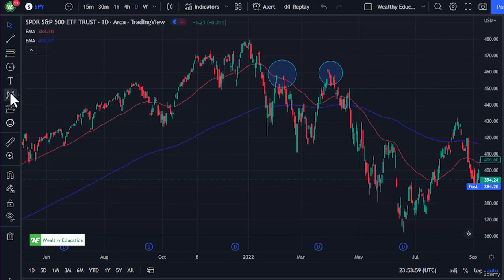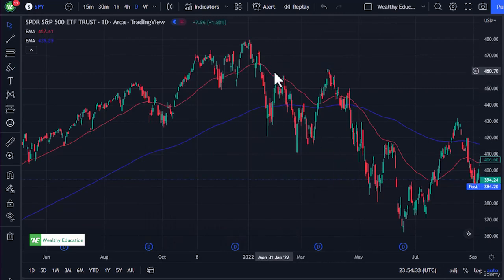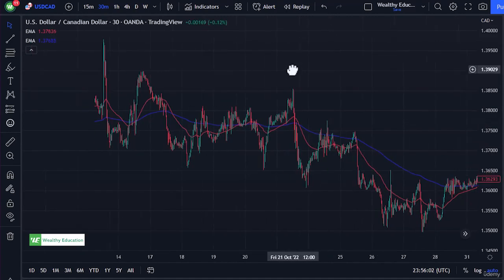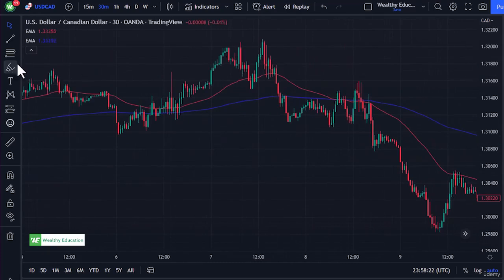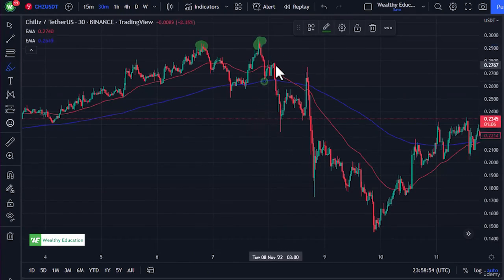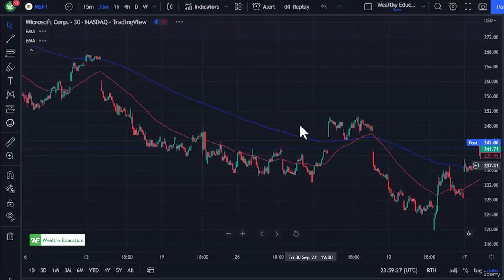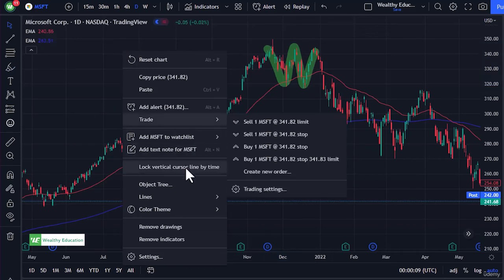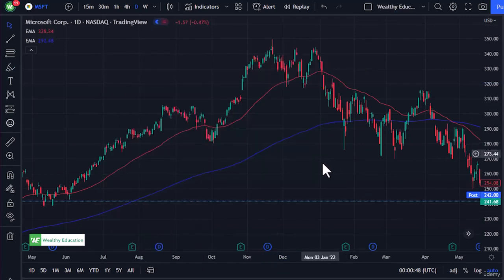1 Mastering Double Top Pattern